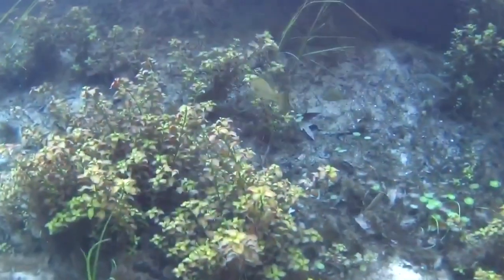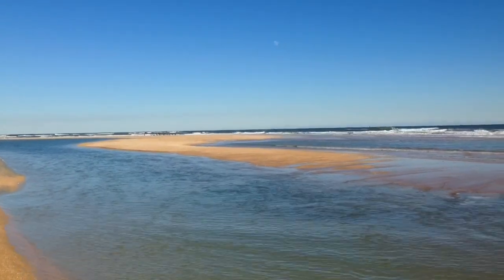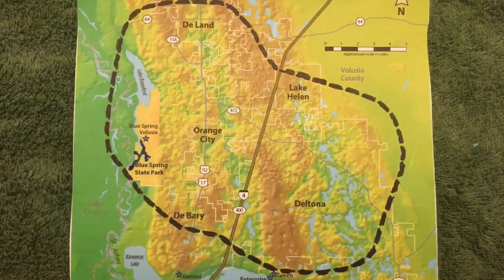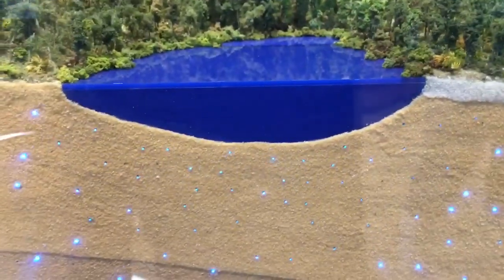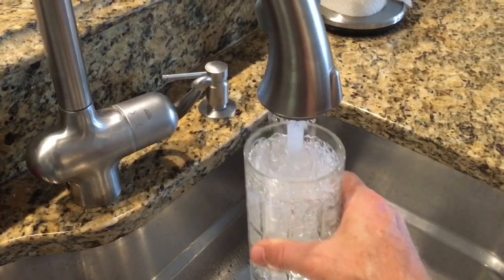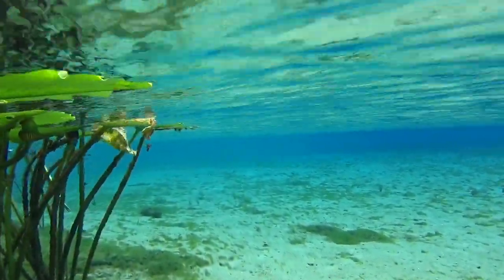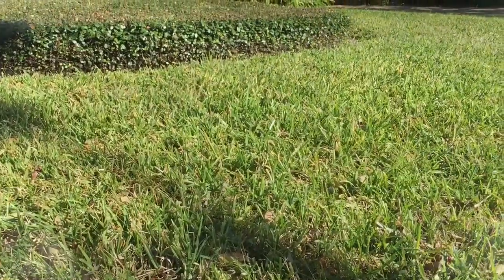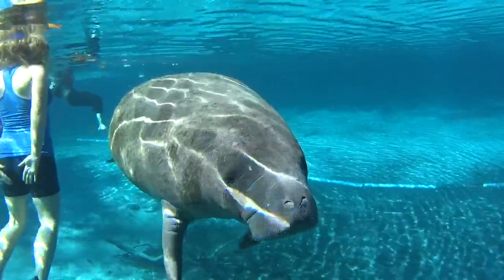Florida Springs: Journey Through the Aquifer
Florida has a greater concentration of fresh water springs than anywhere else in the world. Join us as we discover where this crystal clear gift from the earth comes from.